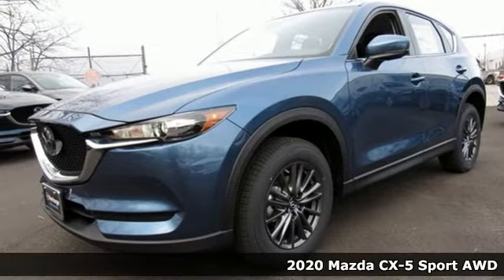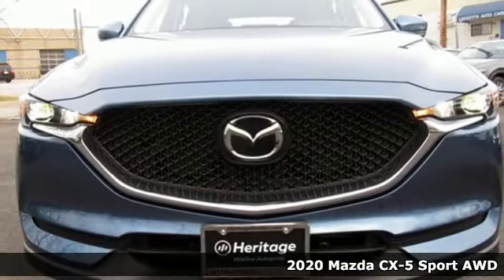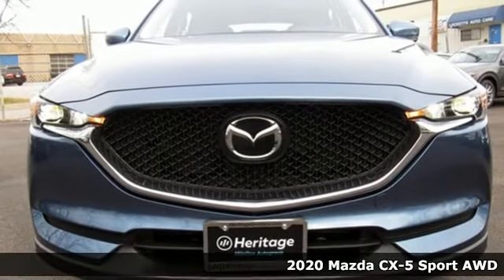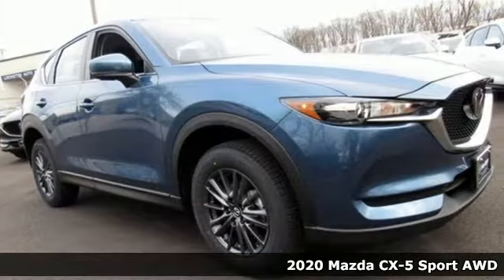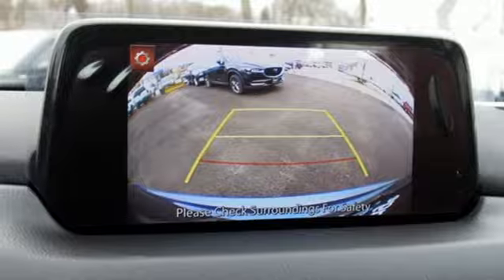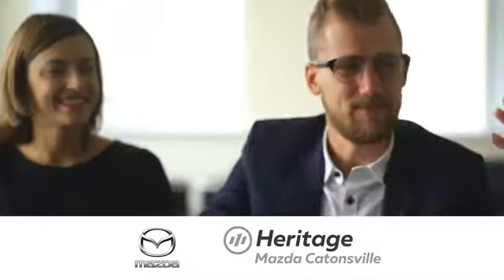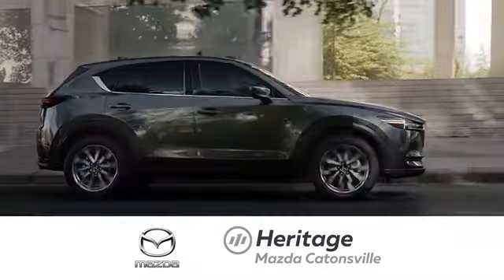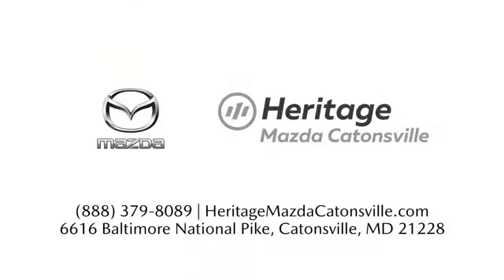New 2020 Mazda CX-5 Baltimore, MD 5M073889 - SOLD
Year: 2020
Make: Mazda
Model: CX-5
Trim: Sport
Engine: SKYACTIVA® 2.5L 4-Cylinder DOHC 16V
Transmission: 6-Speed Automatic
Color: Blue
Interior: Black
Stock #: 5M073889
VIN: JM3KFBBM4L0773889

Address:
6616 Baltimore National Pike